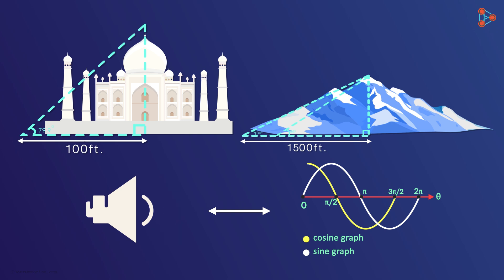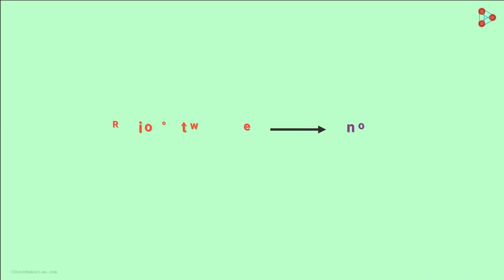Inverse Trigonometric Functions Introduction (Part 1) | Trigonometry | Don't Memorise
If you love our content, please feel free to try out our super-affordable premium content.

📅🆓NEET Rank & College Predictor 2024 We know how useful the trigonometric functions are. But what about the inverse of these functions? Do inverse trigonometric functions exist? If yes, why do we need them? What this video to know the answers to these questions.